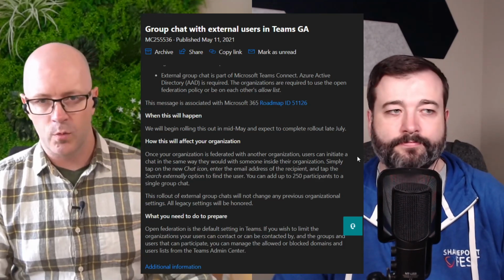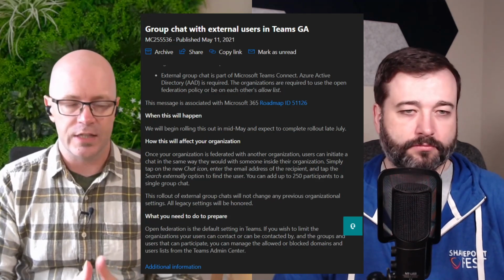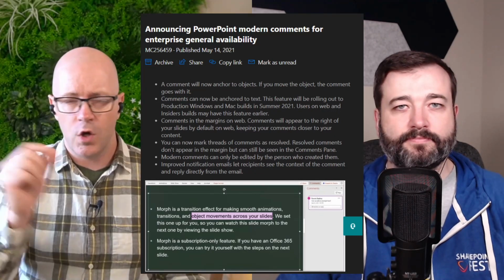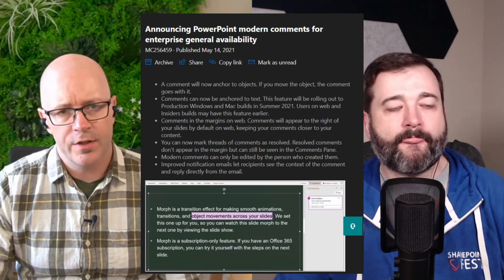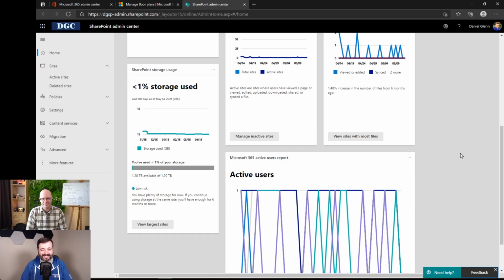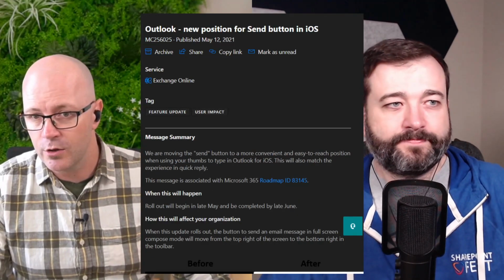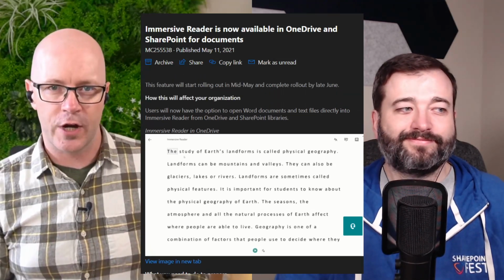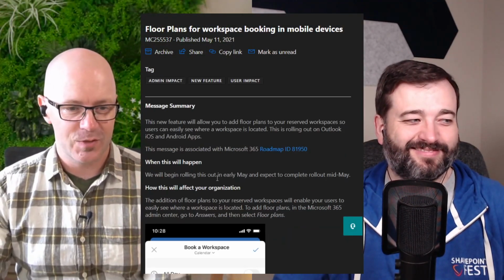SharePoint admin center: New homepage insights dashboard | 365 Message Center Show 195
The home page for the SharePoint Admin Center now shows quick insights in a familiar card format, seen on the Microsoft 365 Admin Center home page. SharePoint admins can focus on what matters to their role and get a quick start to frequent tasks.

In this episode:
0:00 Intro
1:42 Group chat with external users in Teams GA
7:00 Setting to turn off/on comments for a list
13:16 Announcing PowerPoint modern comments for enterprise general availability
19:03 SharePoint admin center: New homepage insights dashboard
23:19 SharePoint news in the Yammer feed

26:31 Outlook - new position for Send button in iOS
27:56 Immersive Reader is now available in OneDrive and SharePoint for documents
29:04 Migrate content from Dropbox to Microsoft 365
30:44 Floor Plans for workspace booking in mobile devices

📞 Call back - Discuss one or two updates that we've covered in older episode, which are arriving in tenants.
33:07 Updates to meeting chat membership
37:26 Outro